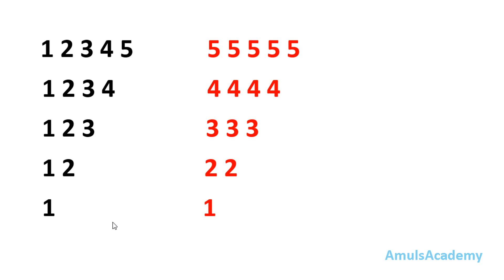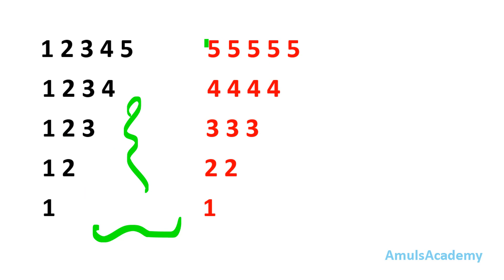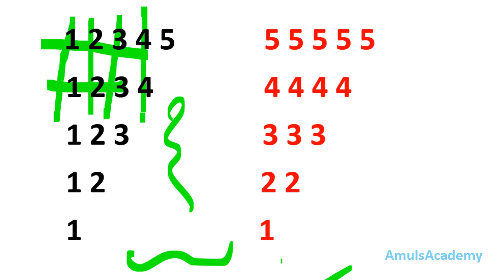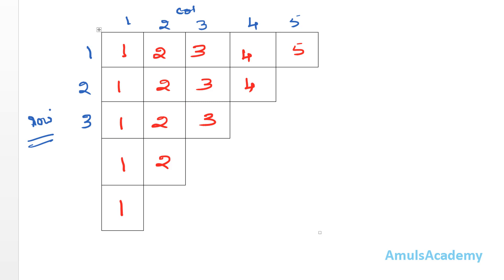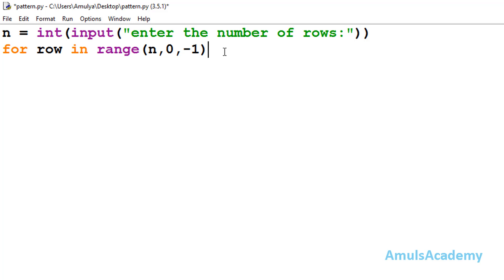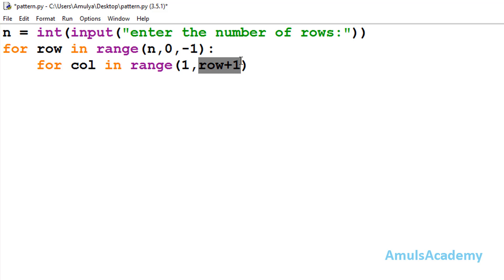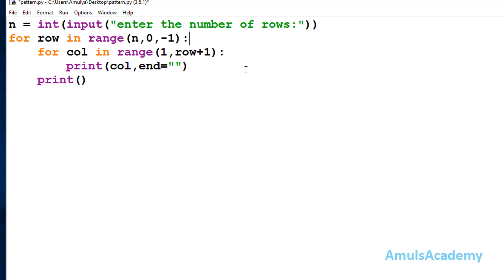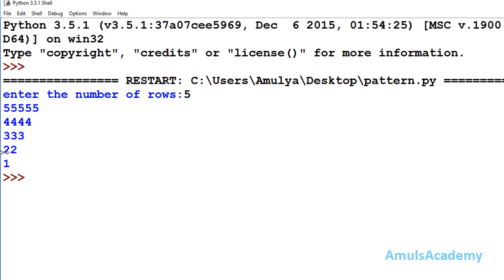Python Pattern Programs - Printing Numbers in Right Triangle Shape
In this Python Pattern programming video tutorial you will learn how to print numbers in right triangle shape in detail.

To print numbers in right triangle shape in python you have to use two for loops. the first loop is responsible for rows and the second for loop is responsible for column.